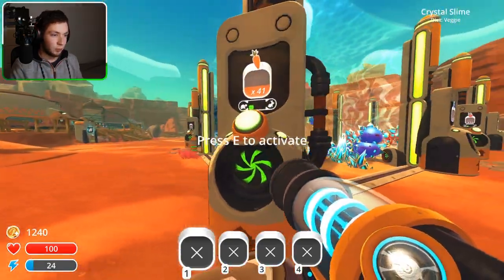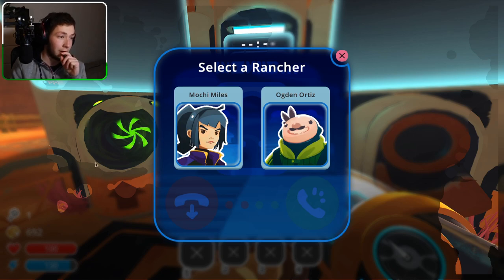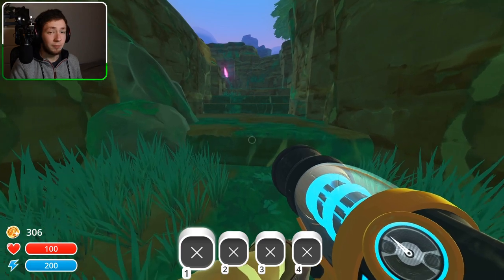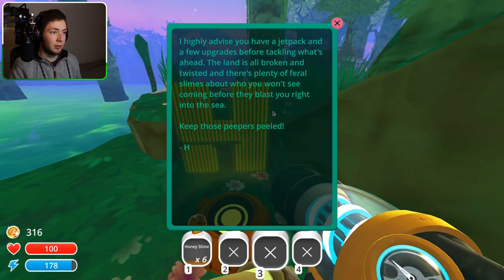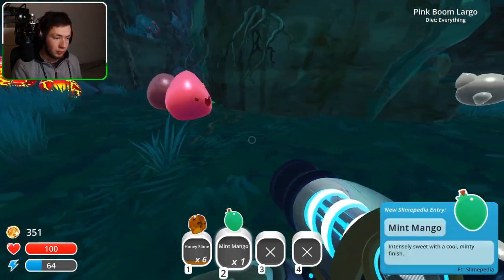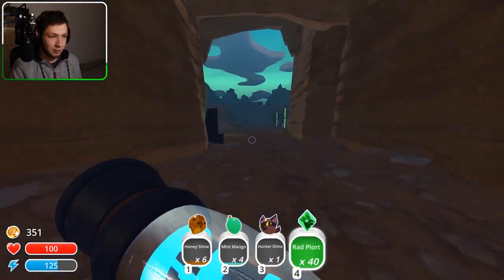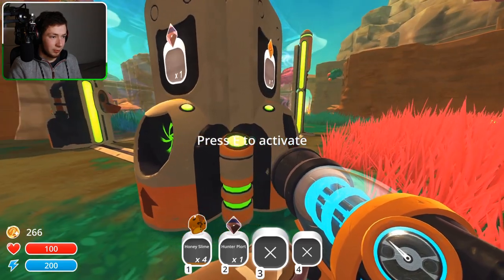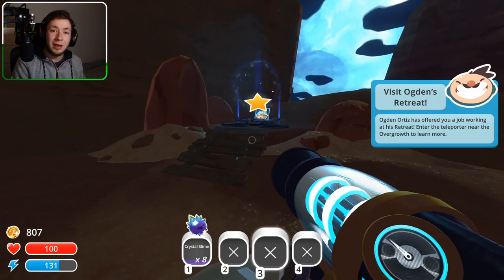Unlocking The Moss Blanket! | Slime Rancher Let's Play - Ep5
Slime Rancher. I used to do a Slime Rancher Let's Play on my @BinaryVigilante channel, however I ended it to focus on other games. But Slime Rancher 2 is now out and I want to finish the first Slime Rancher before I move on to Slime Rancher 2! I hope you'll enjoy this journey with me in Slime Rancher :)

In this Slime Rancher video we are unlocking The Moss Blanket! This gives us access to a new fruit and two new slimes for our slime ranch! The Honey slime and the Hunter slime! We also get a job offer from our quest monitor...